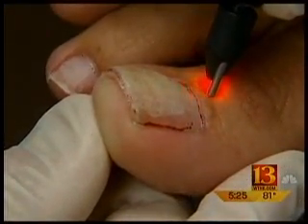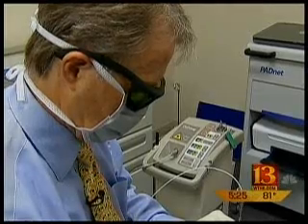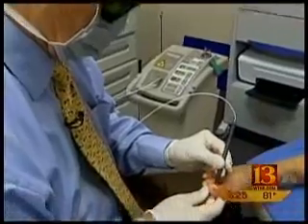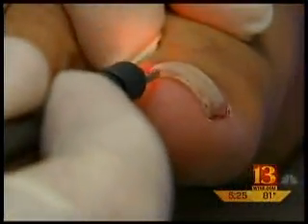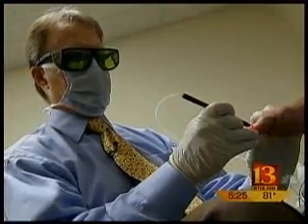Toenail Fungus Specialist: Laser now used to treat toe fungus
Fungus can make the nails on our toes unsightly. Until now, treatment came with risks to the liver and no real cure. Now there is a new option. Dr. Ron Banta, Toenail Fungus Specialist, explains the procedure to Eyewitness News.

WTHR Channel 13 brings you thoughtful and storytelling from central Indiana. You can access our collection of compelling stories at WTHR.com and WTHR +. We deliver the best in breaking news, live video coverage, original journalism and segments from Indianapolis.

Connect with WTHR 13News Online:
Visit WTHR.Com: Indianapolis Local News: Weather, Traffic, Sports and more | Indianapolis, Indiana | wthr.com
Find  WTHR 13News  on Facebook: WTHR-TV | Facebook
Follow WTHR 13News on Twitter: (3) WTHR.com (@WTHRcom) / Twitter